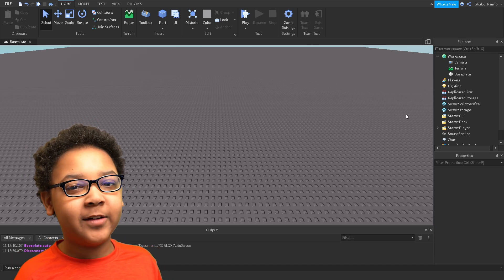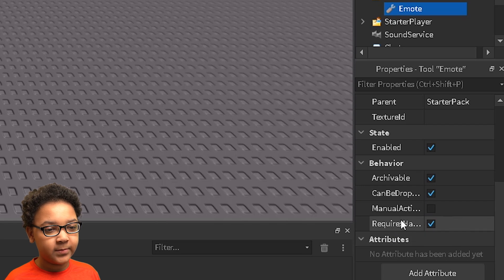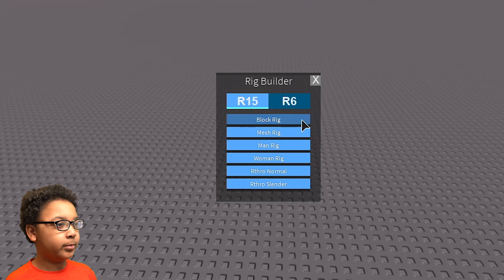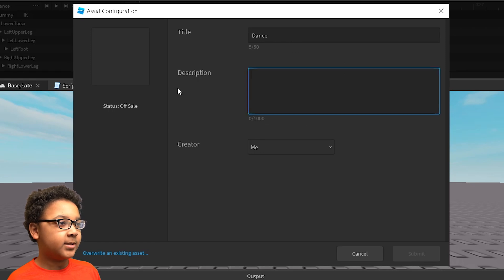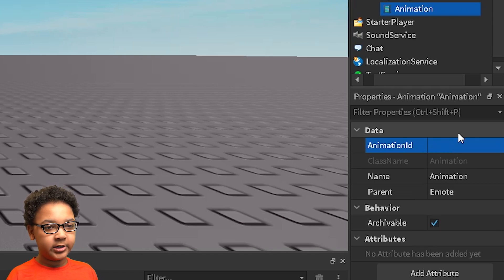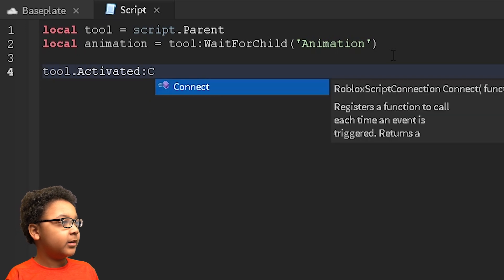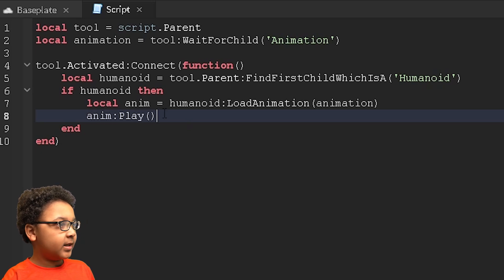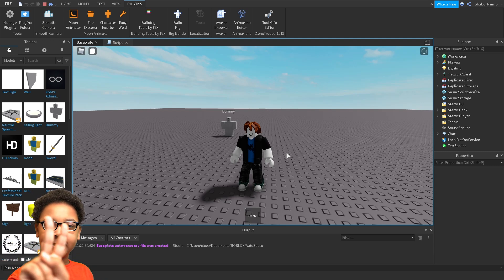How To Make Custom Emotes In Roblox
In this video I show you how to custom emotes in Roblox Studio.

*Comments are disabled by YouTube to protect minors.*